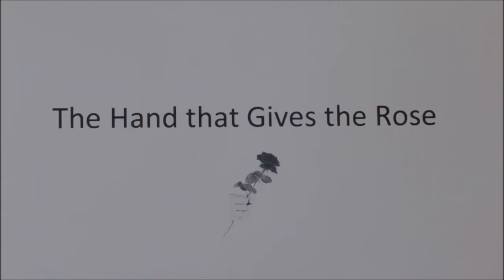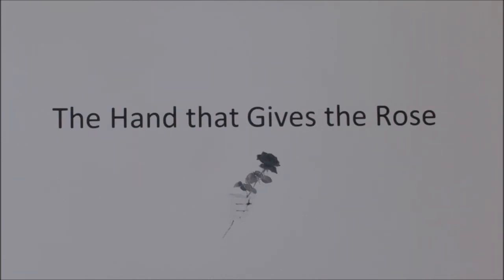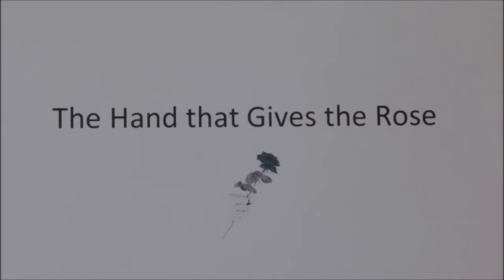The Hand that Gives the Rose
"The liberal soul shall be made fat: and he that watereth shall be watered also himself."  (Prov. 11:25)
Lyrics below:
My friend, as you are walking through the world you live today
There are so many people you will find along your way
Always try to do them good, your love inside – it shows
The fragrance always will remain in the hand that gives the rose.

The things you do for others somehow find their way to you
There’s no way to explain it, but somehow we know it’s true
The cup of love you have can fill and when it overflows